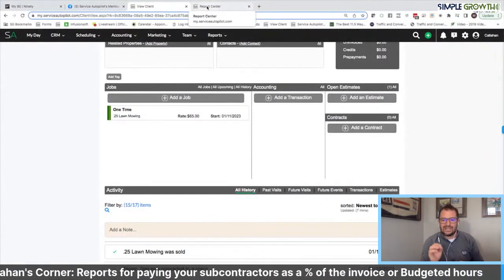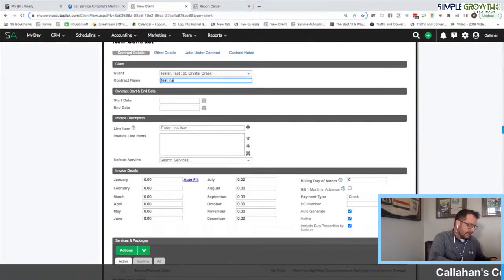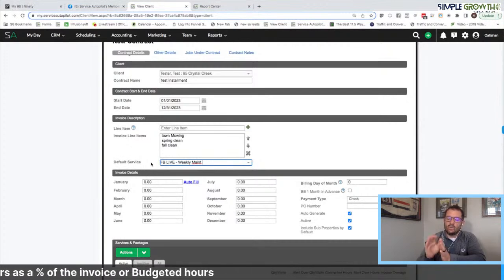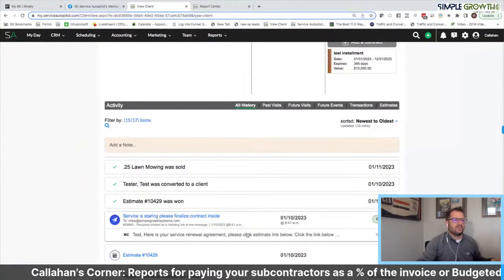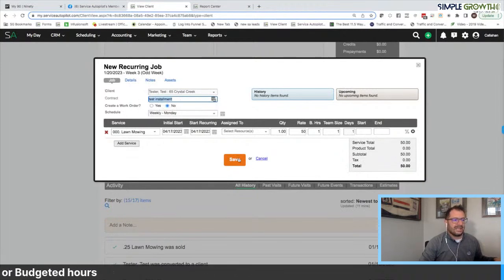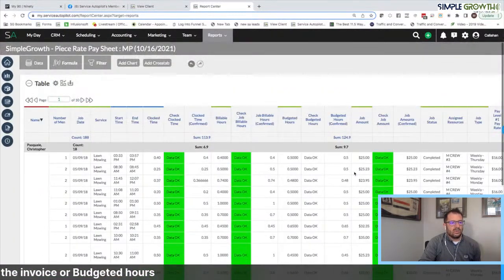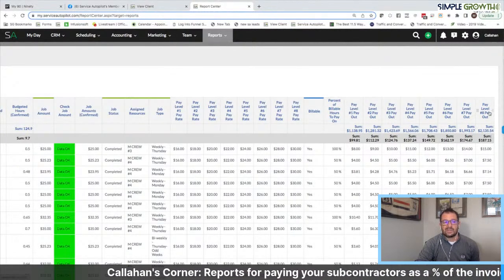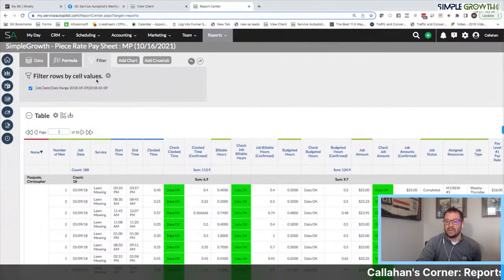Reports: For paying your subcontractors as a % of the invoice or Budgeted hours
Callahan's Corner Reports: For paying your subcontractors as a % of the invoice or Budgeted hours